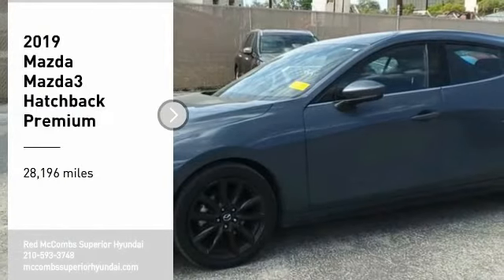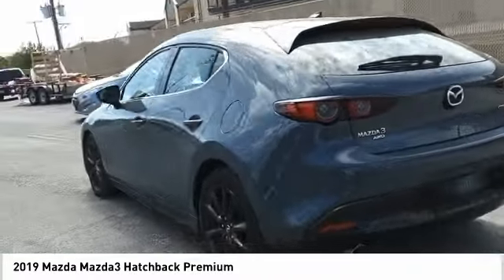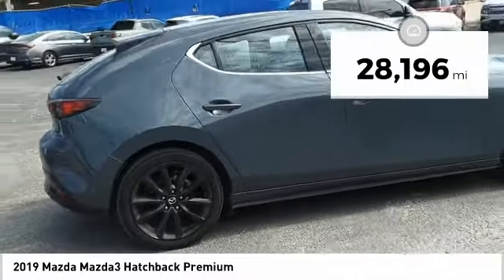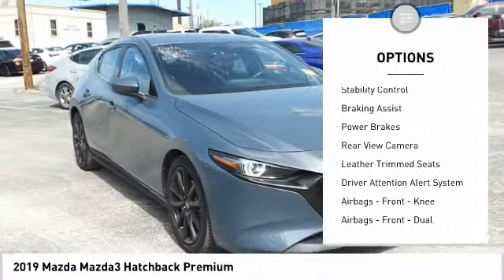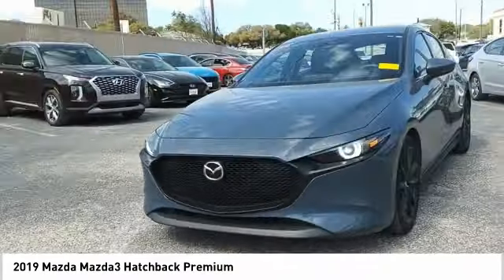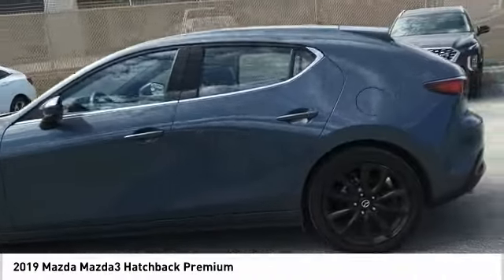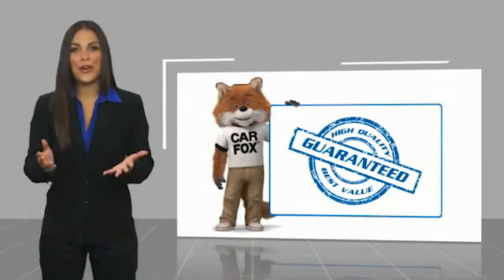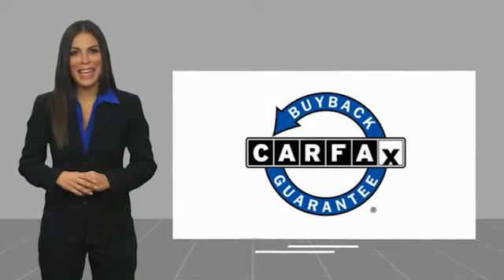2019 Mazda Mazda3 Hatchback Premium UsedNew or Used 60956A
2019 Mazda Mazda3 Hatchback Premium

This vehicle is a 2019 Mazda3 Hatchback Premium, with low mileage of 28,196 miles. It has an all-wheel drive, 2.5 liter SKYACTIV-G I4 186hp 186 lb-ft engine, and direct injection for superior performance. The deep crystal blue mica exterior and black interior make this car stand out from the crowd, while its fuel economy of 24 mpg in the city and 32 mpg on the highway make it an efficient choice for your automotive needs. Additionally, it includes many features such as Bluetooth audio connection, blind spot sensor, hill start assist, Apple Carplay ready, and leather-trimmed seats for added comfort on your automotive journey.